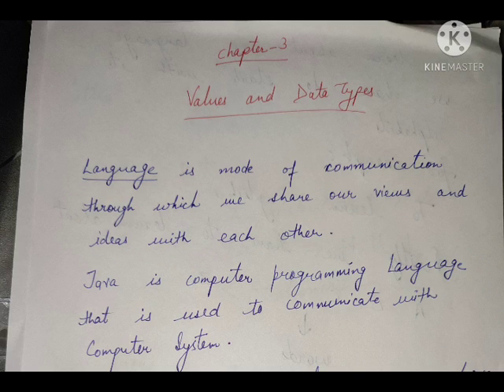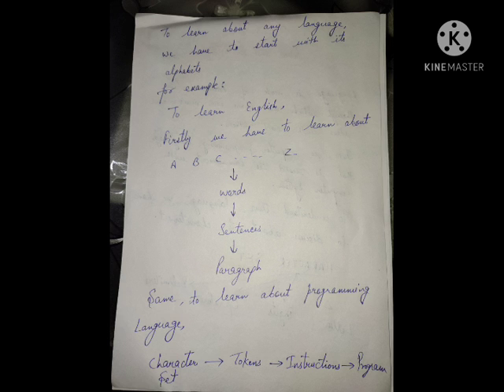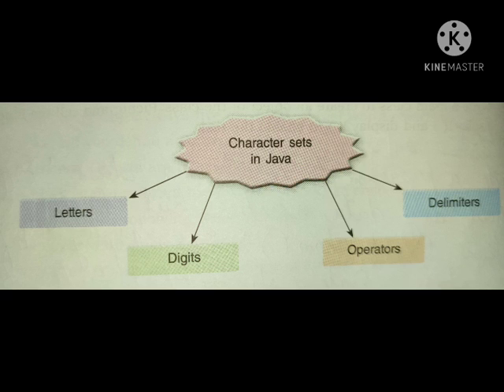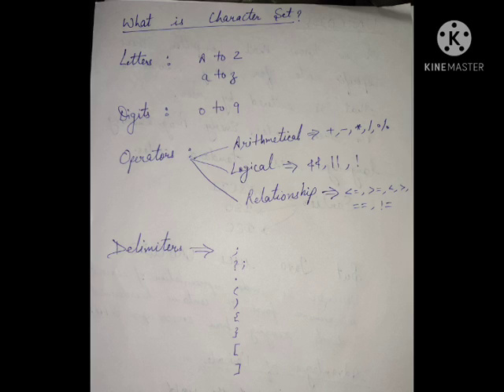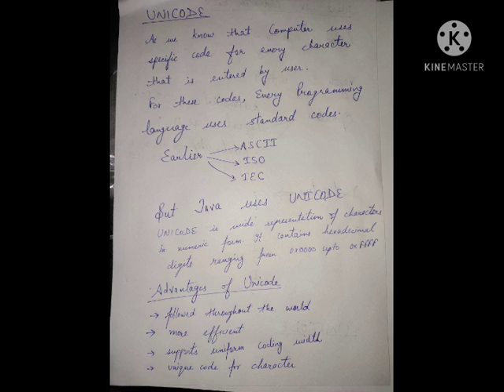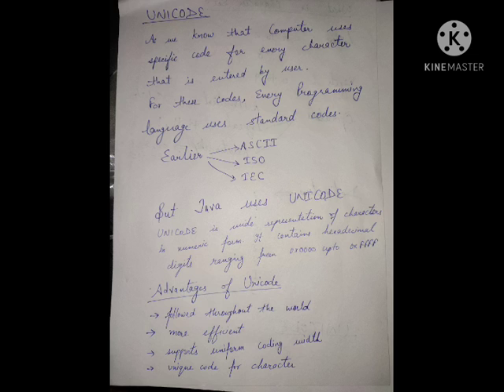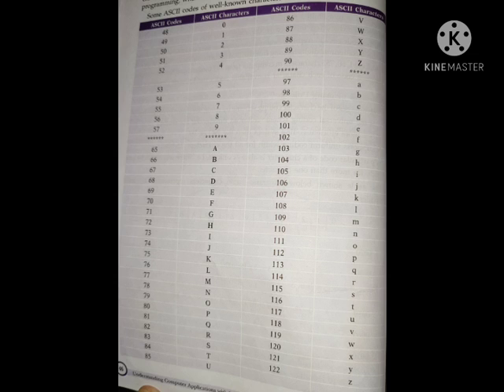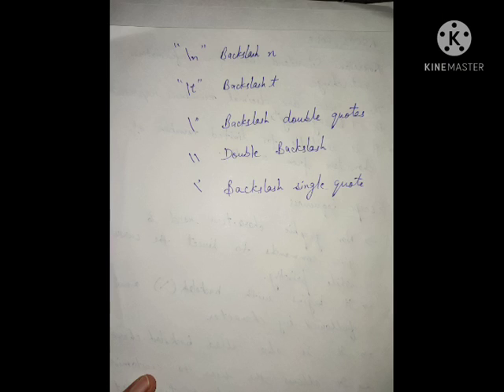class: 9th(Subject:Computer) Chapter-3 (Values and data types) Part-1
topics covered:, Characterset,Unicode, ASCII, escape sequences

By: Charanjit(Computer teacher)
California Public School, Khukhrana (Moga)